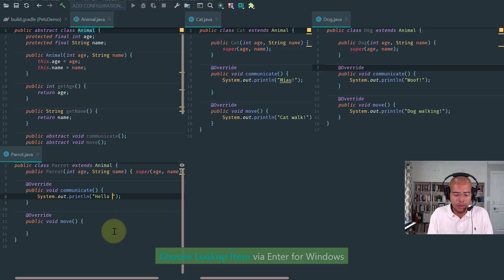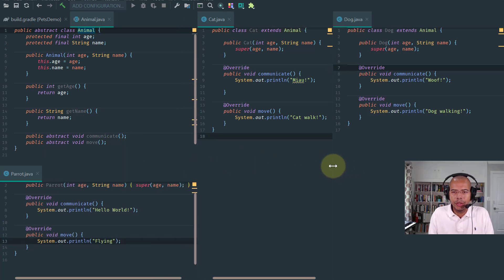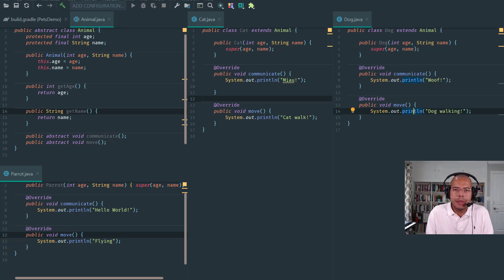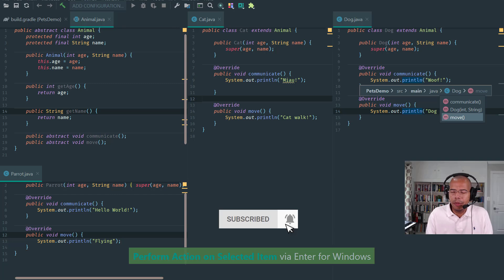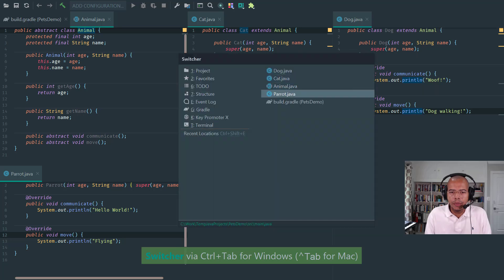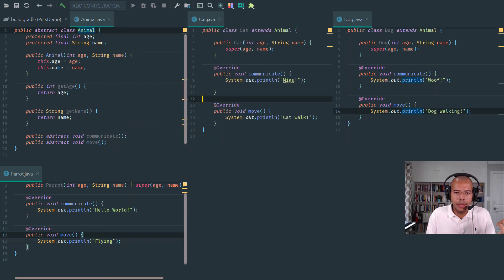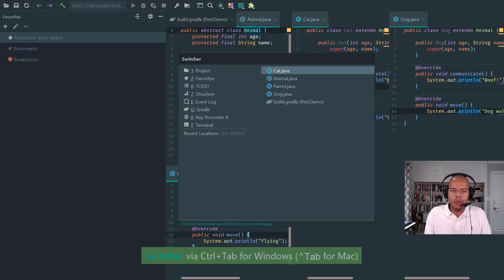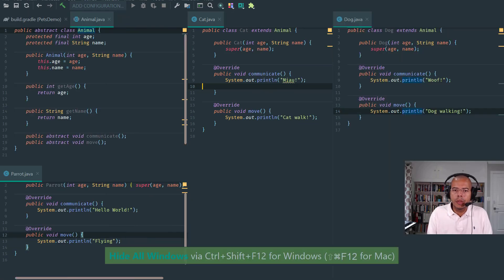Java Intellij IDEA Tips And Tricks - 3